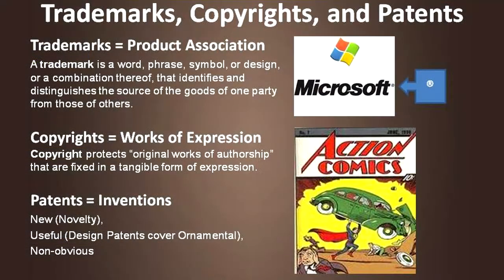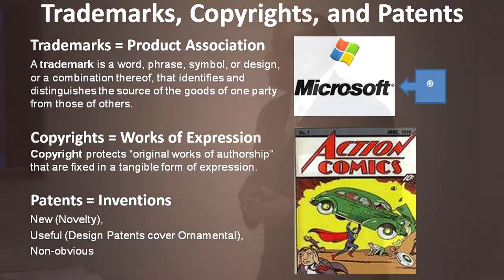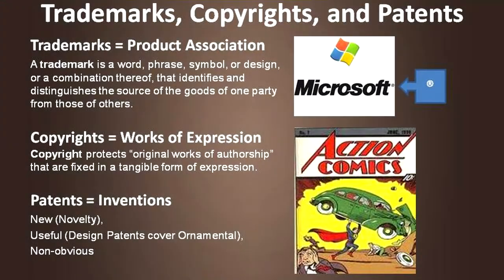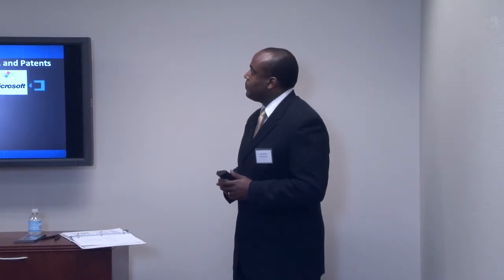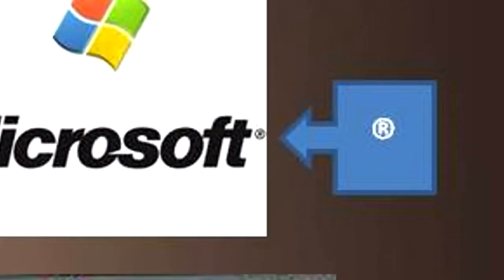Introduction to Intellectual Property Part I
Cedric D'Hue of D'Hue Law LLC presents at the 2011 Purdue Research Foundation Vendor Fair.  His presentation provides a quick primer of the term "intellectual property."  In less than three minutes Cedric breaks down trademarks, copyrights, and patents and lists other common areas of intellectual property law.